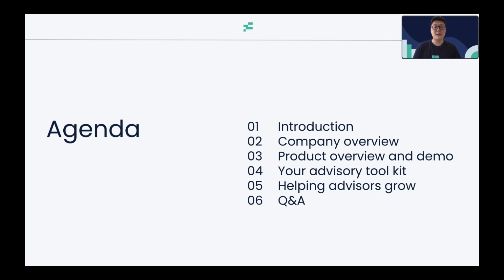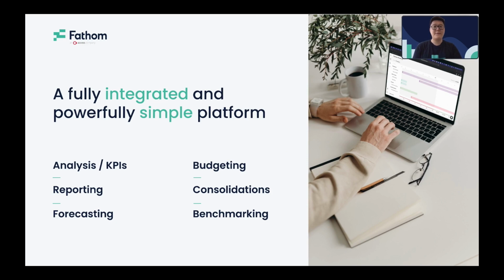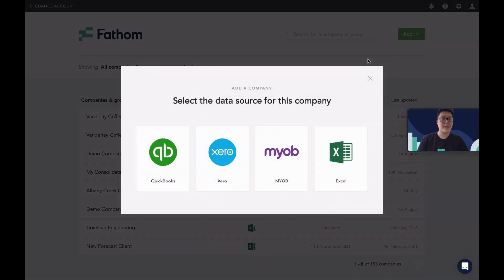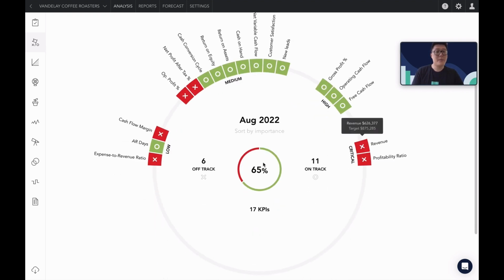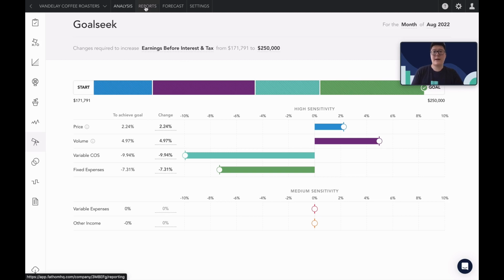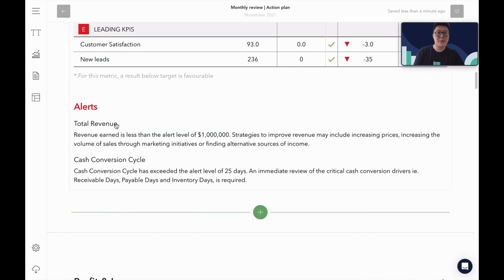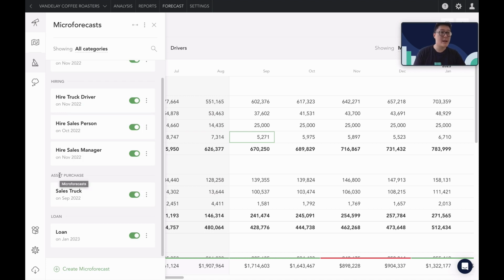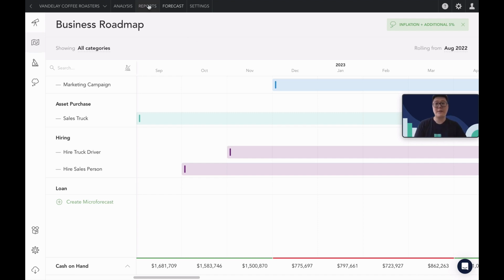Deliver engaging advisory services with Fathom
Learn how to engage your clients and help them to understand their numbers. We introduce you to Fathom’s dynamic visual analysis, custom reporting and cash flow forecasting.

What a high-level view of the full Fathom product looks like

How each of the features work together seamlessly as a complete business advisory toolkit

About the features of Fathom, from KPI dashboards to automated reports, consolidations, benchmarks, and forecasting.